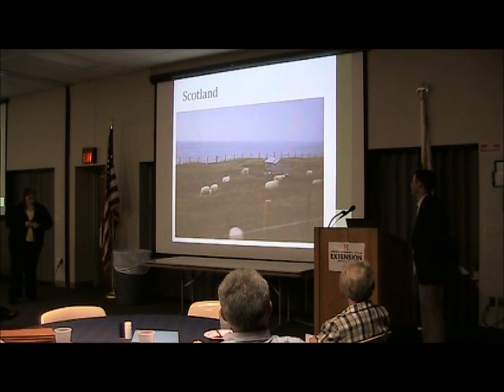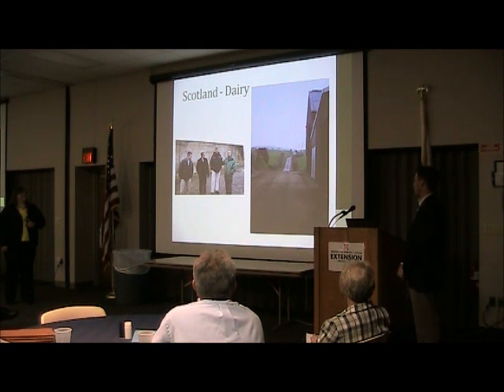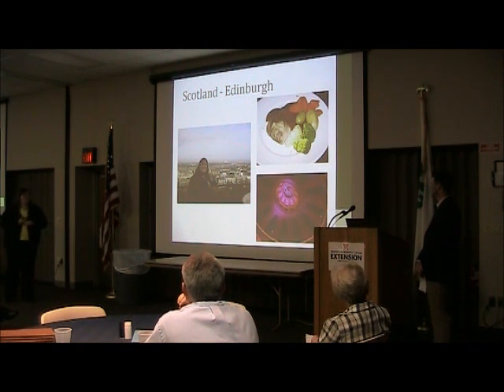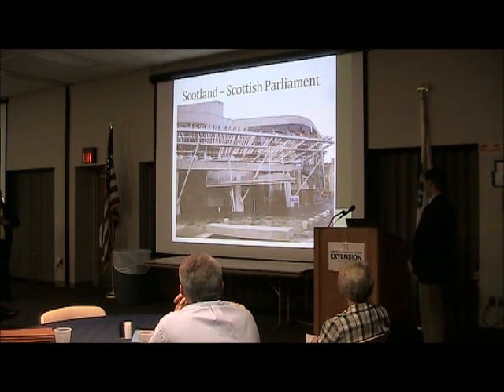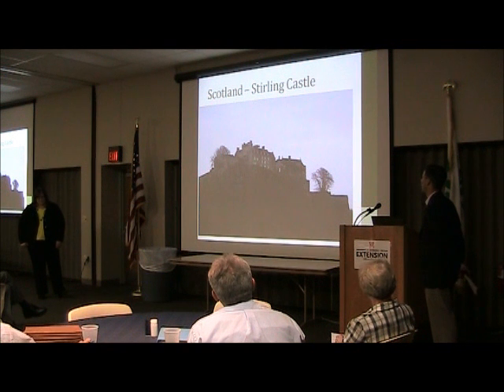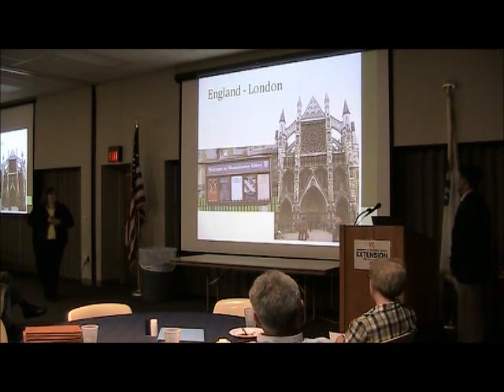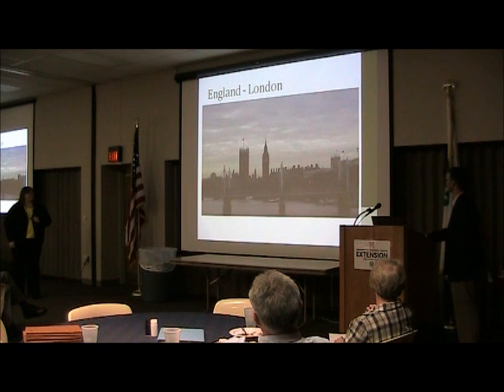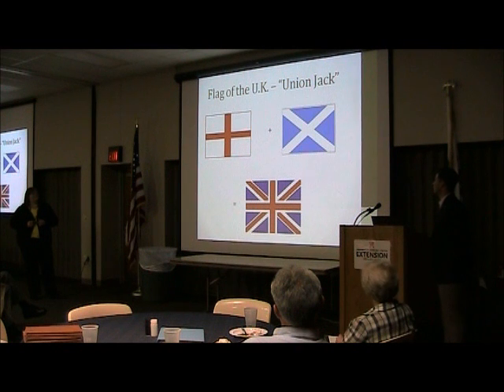LEAD XXX Study Travel Seminar (Part 2 of 2)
Jamie Bauman & Aaron Raymond, LEAD XXX Fellows, were the guest speakers for the May Nebraska Agribusiness Club meeting. They spoke about their study/travel seminar to Ireland, Scotland and England. This is Part 1 of 2.